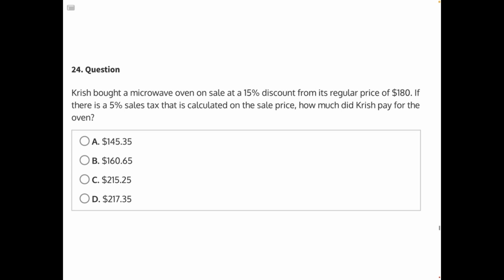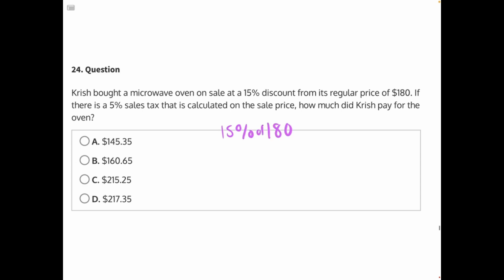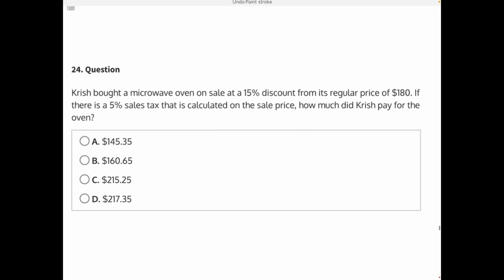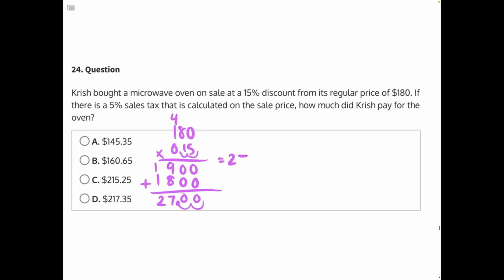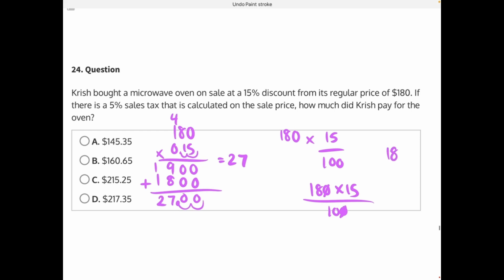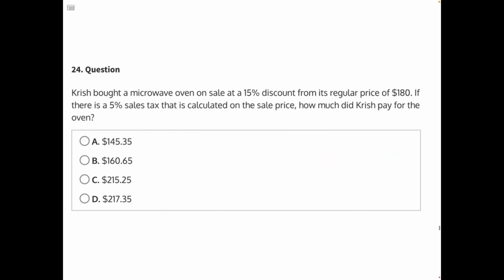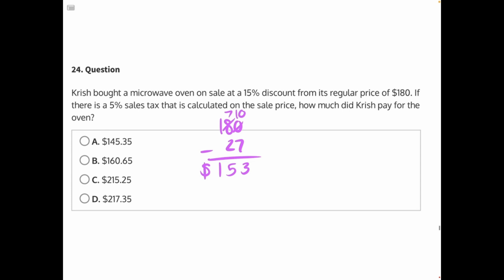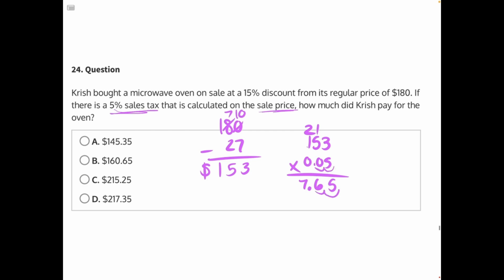Test-Level Math Practice 2 Solutions